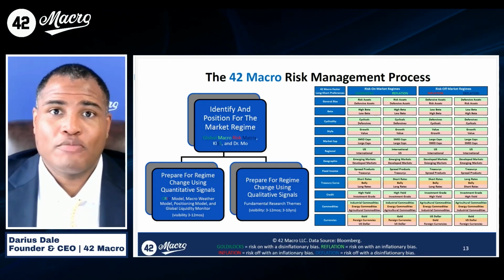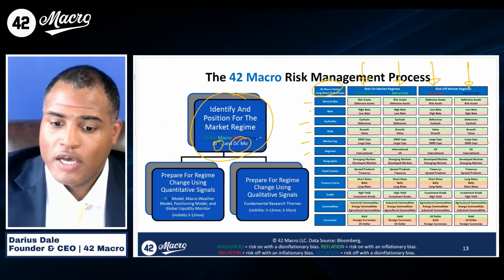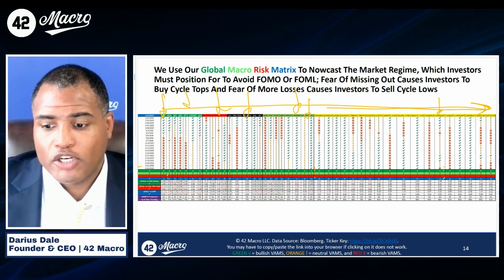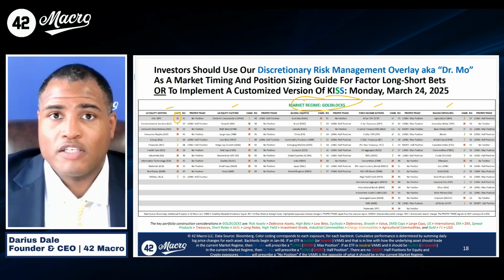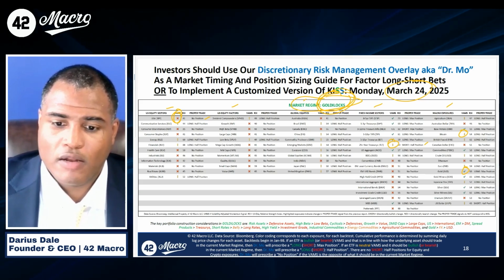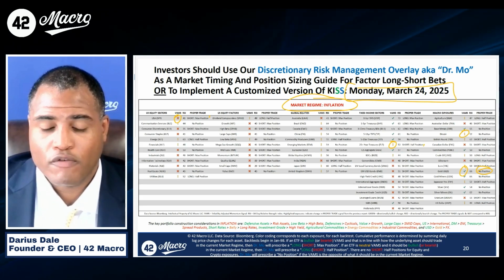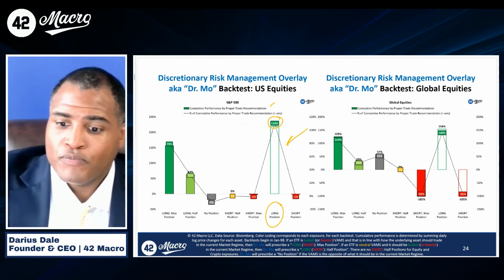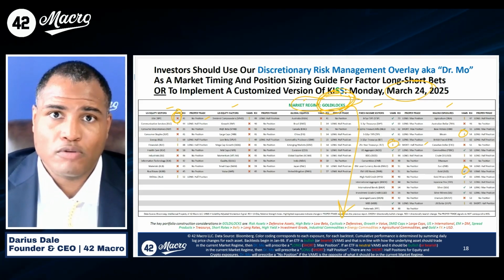Manage Risk Like The Best Hedge Funds With 42 Macro’s Dr. Mo Framework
Watch this video to learn how the 42 Macro Discretionary Risk Management Overlay helps thousands of professional investors and sophisticated retail traders remain on the right side of market risk with institutional-grade risk management signals.